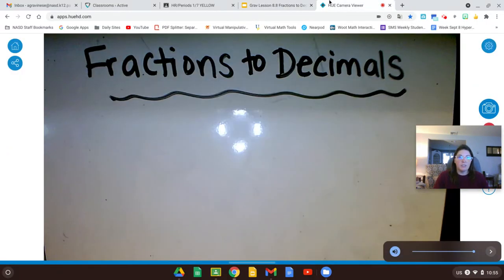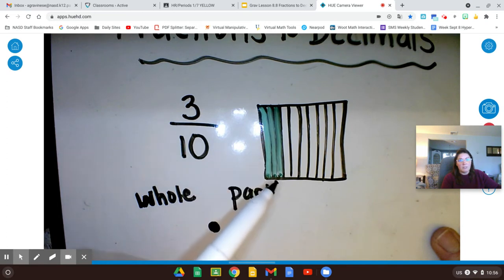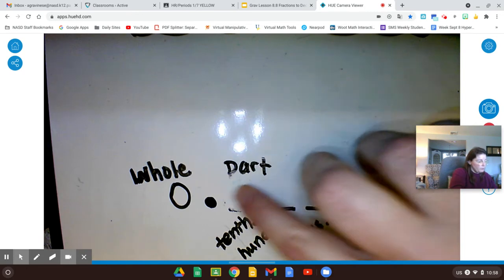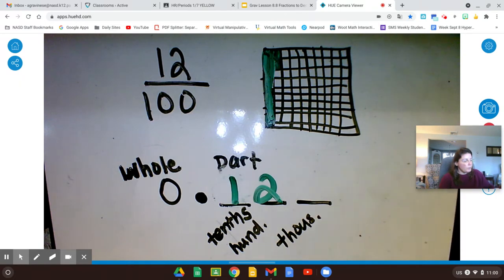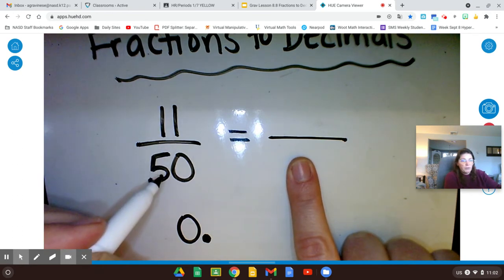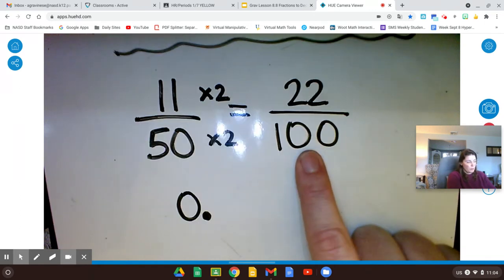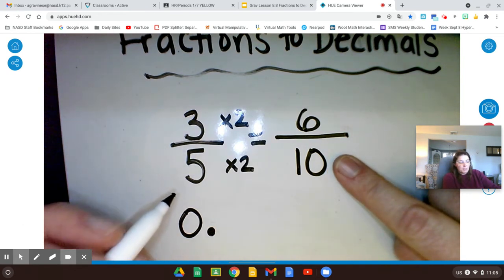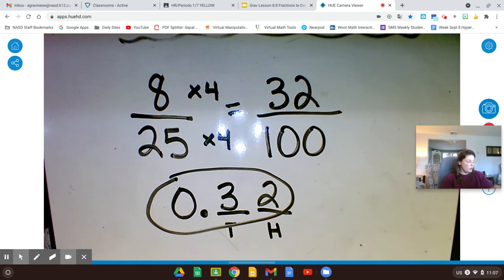Fractions to Decimals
My Math Grade 5 Lesson 8.8 Write Fractions as Decimals